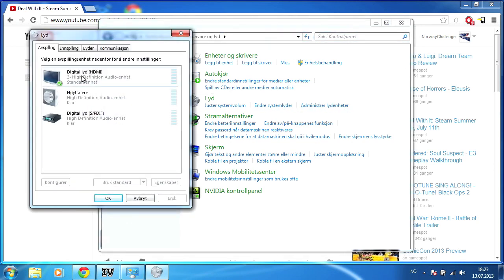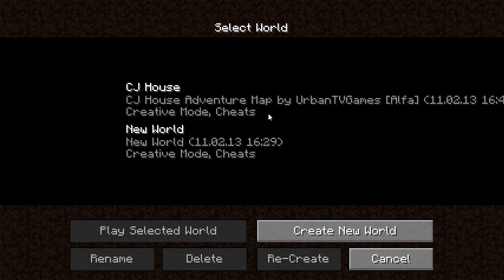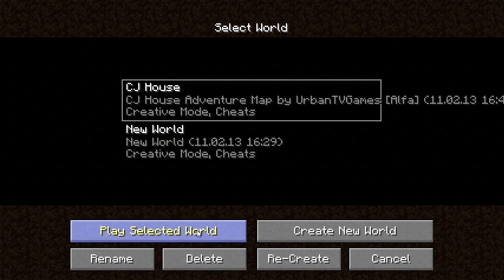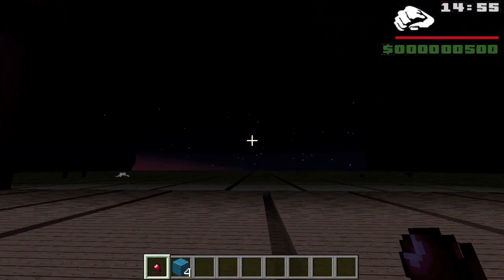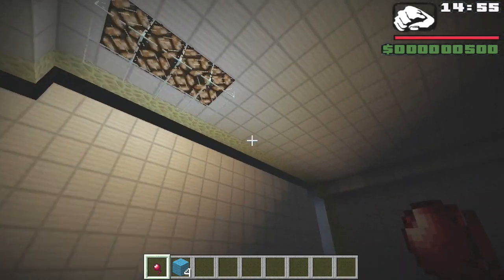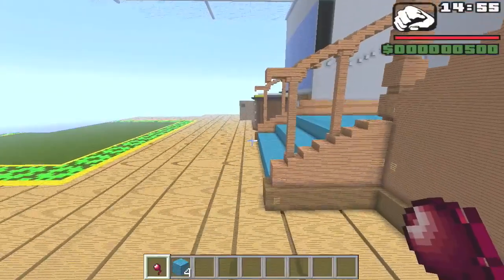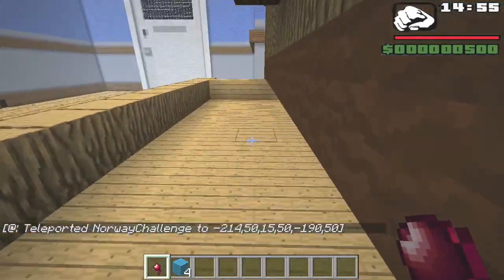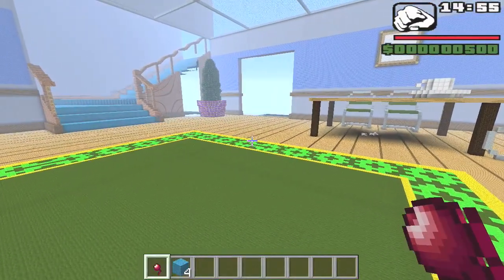How to | record lag free PC gameplay (audio) with the elgato game capture HD.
A tutorial on how to send the PC/game audio through the HDMI so the Elgato can pick it up. This also works for recording a Skype audio call.